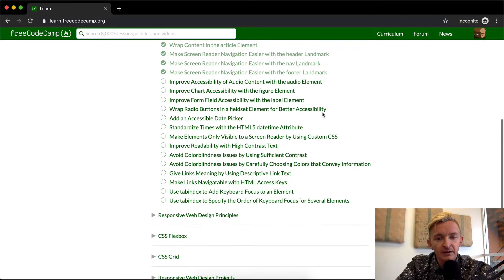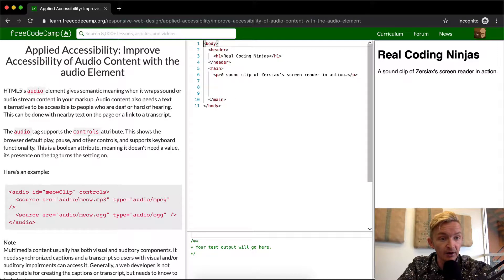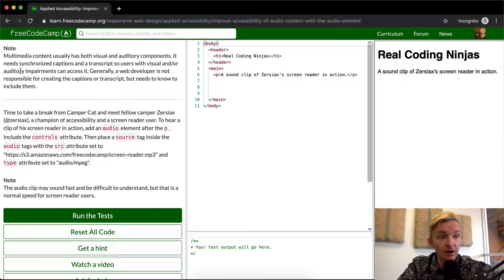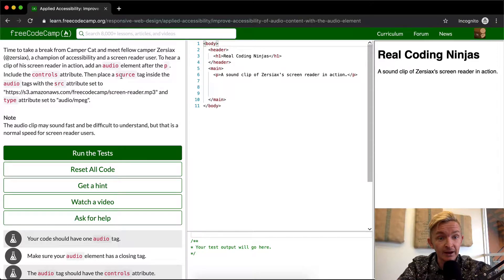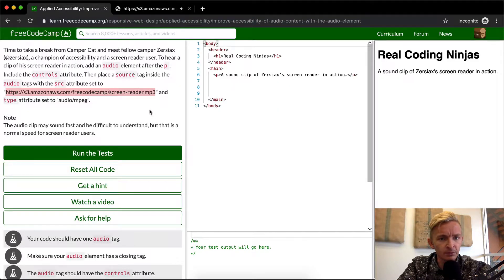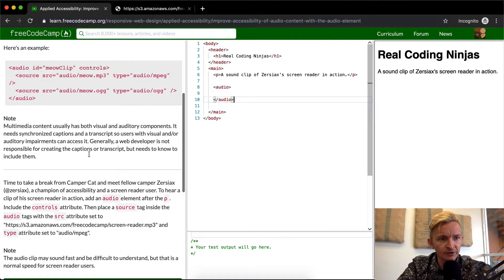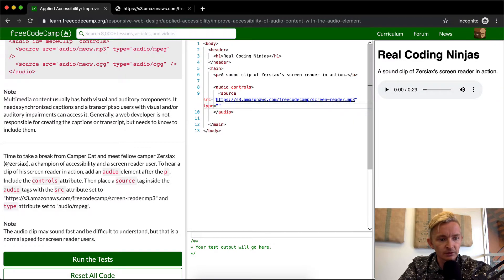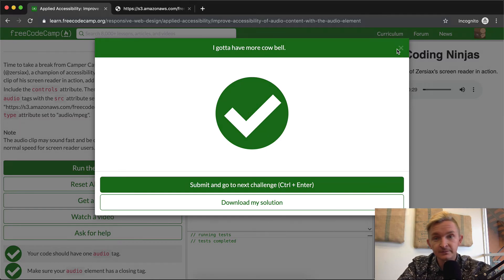Improve Accessibility of Audio Content with the audio Element - Free Code Camp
In this applied accessibility HTML tutorial we improve accessibility of audio content with the audio element.